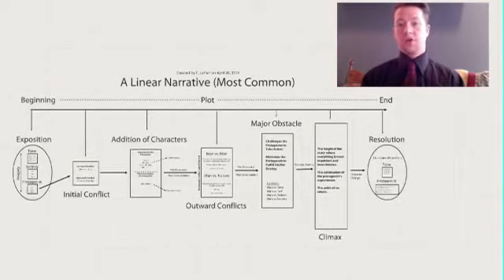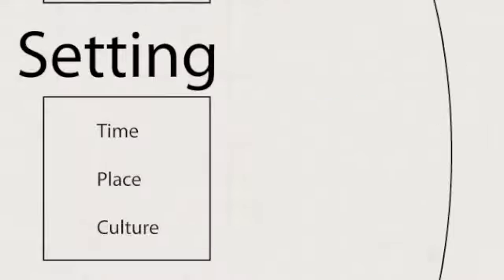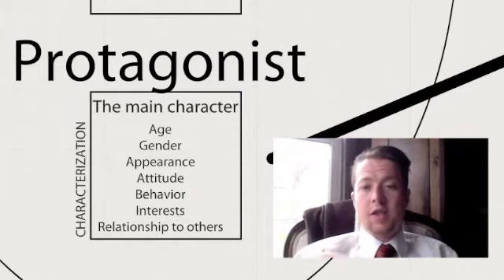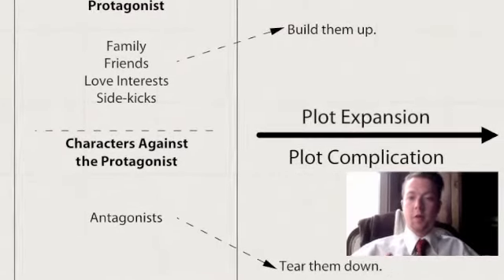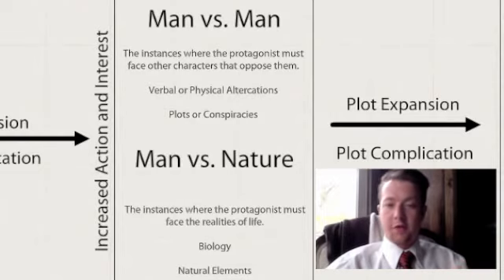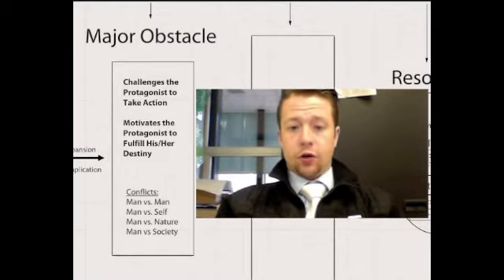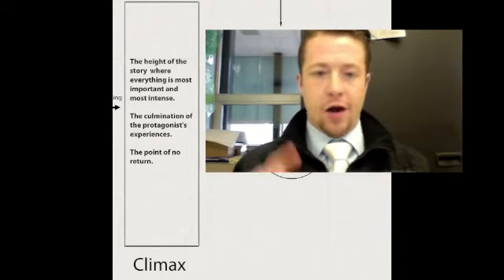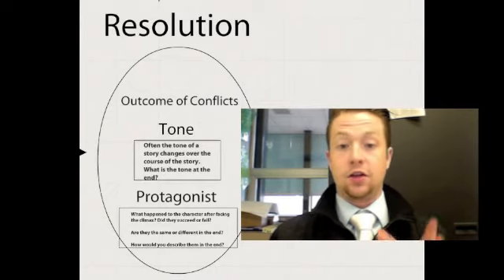The Work of Literary Elements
This video covers the structure of a linear narrative and the work of literary elements, and is intended for high school students to deepen their literary understanding.